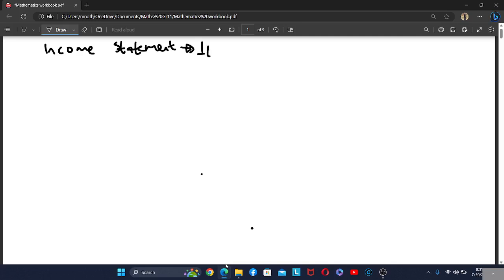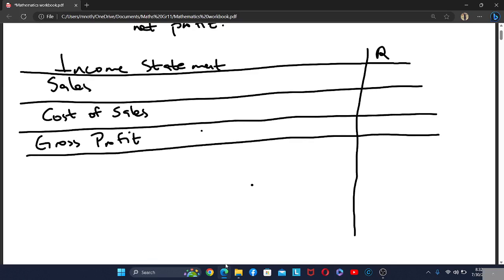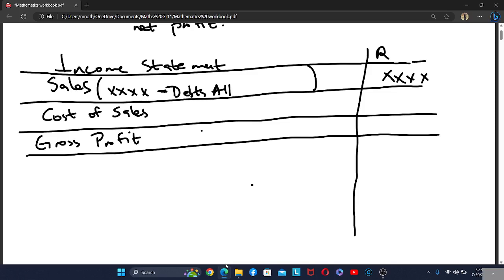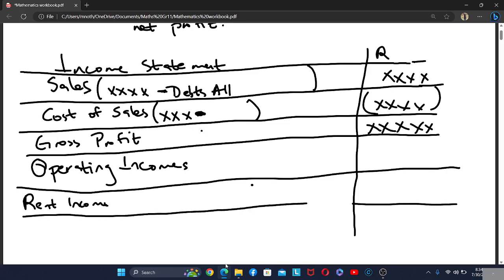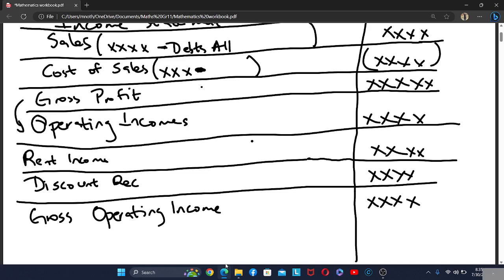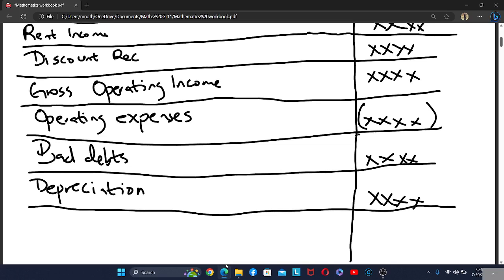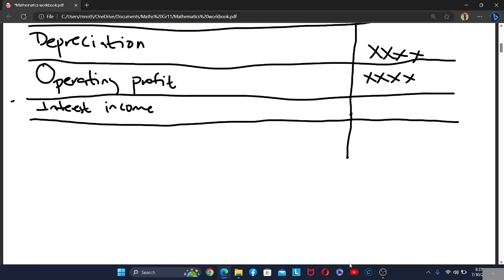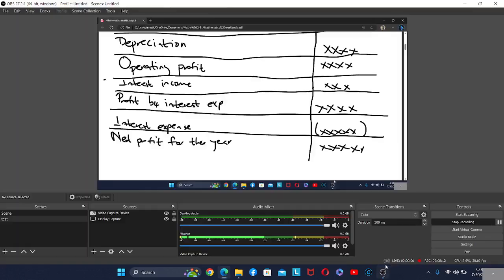Income statement Format Grade 10